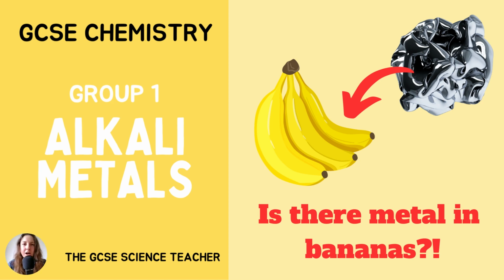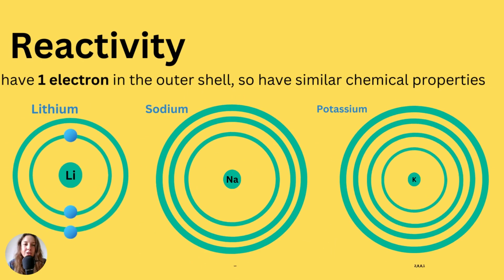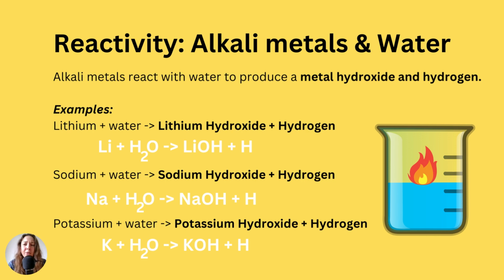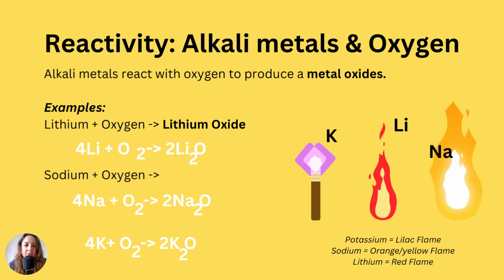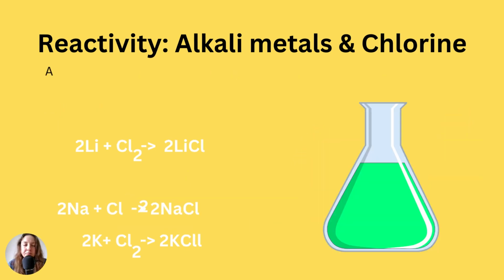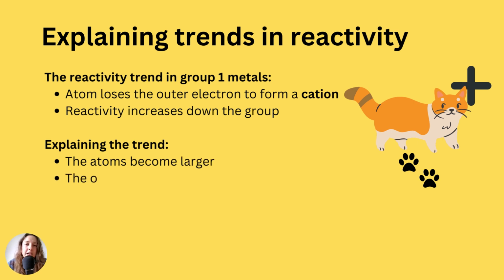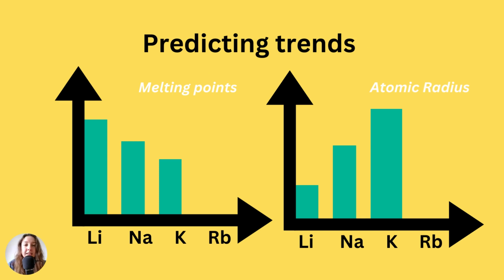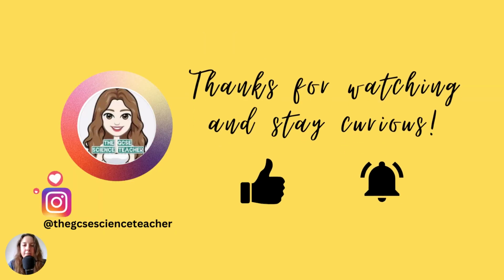Alkali Metals (GCSE Chemistry) | The GCSE Science Teacher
Today we will be learning about alkali metals 🧑‍🔬

Did you know, the alkali metals are so reactive, they have to be stored in oil! 🧠

I am also on TikTok and Instagram @thegcsescienceteacher